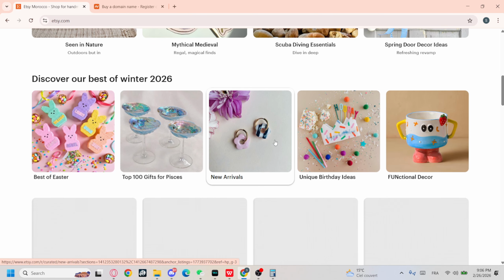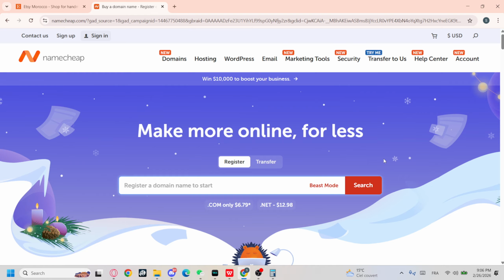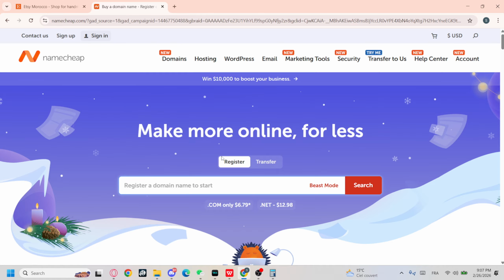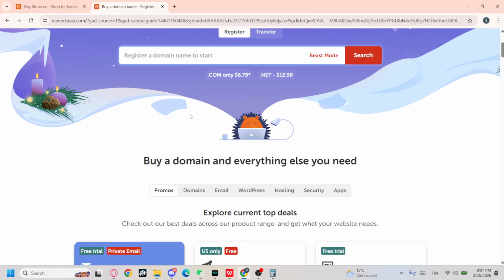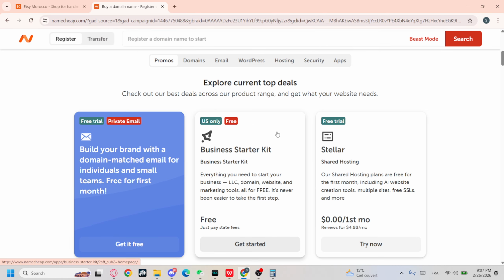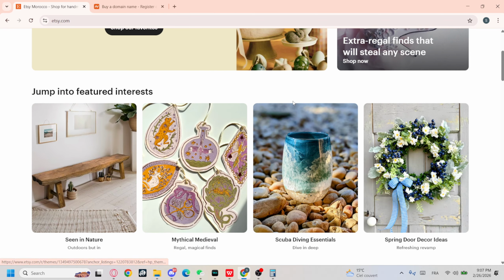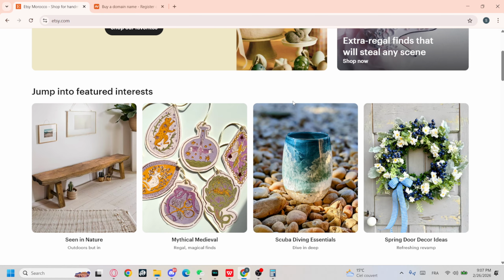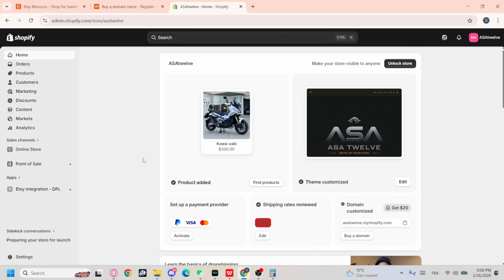How To Connect Etsy To A Custom Domain ! Tutorial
Today we talk about connect etsy to a custom domain,how to sell on etsy,etsy,selling on etsy for beginners